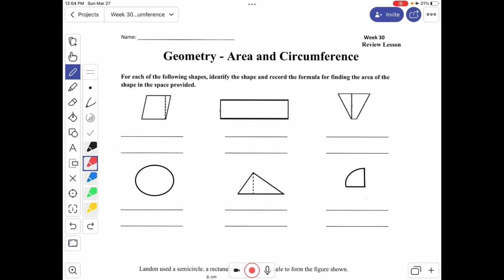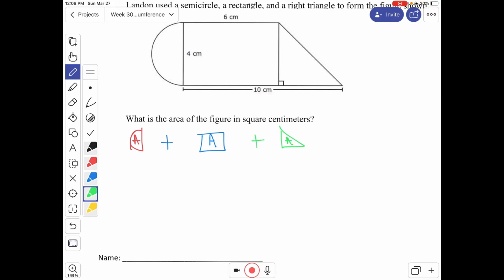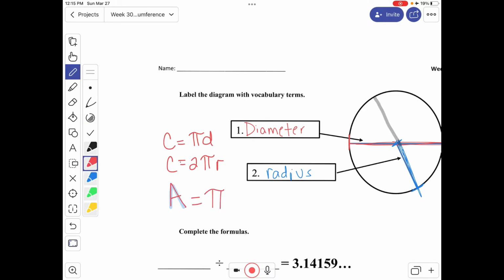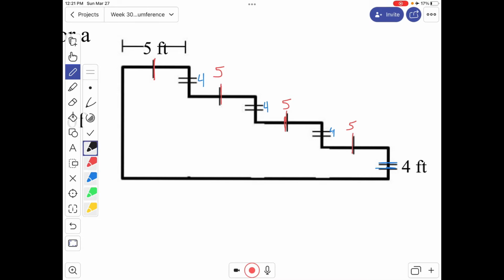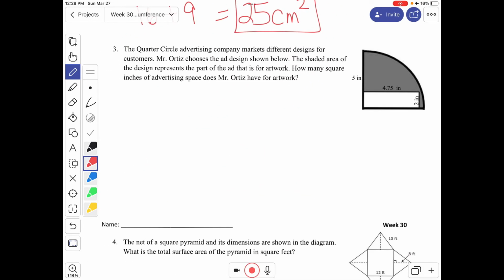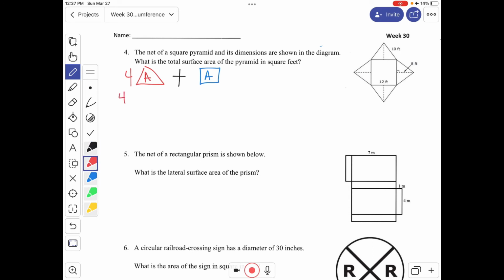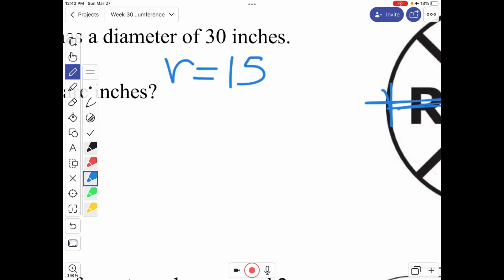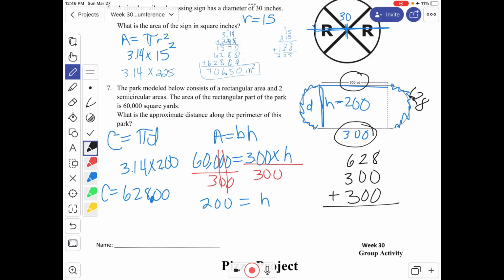Review Lesson - Geometry - Area and Circumference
Week 30 Review Lesson